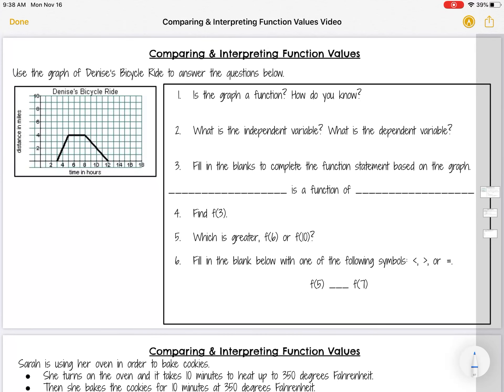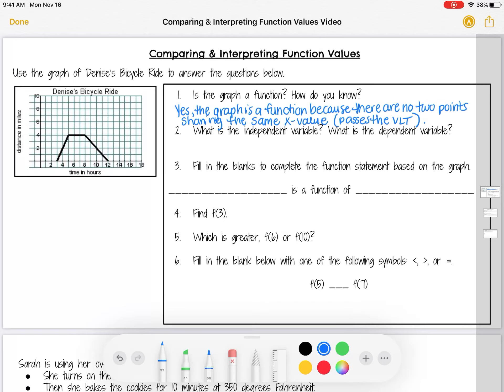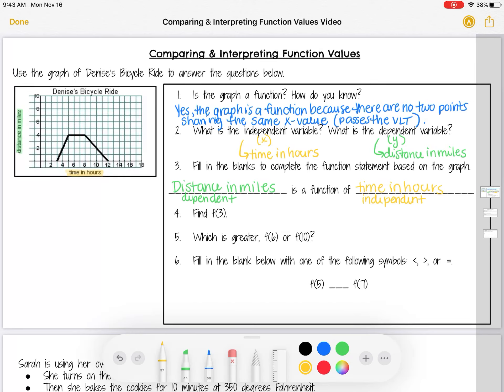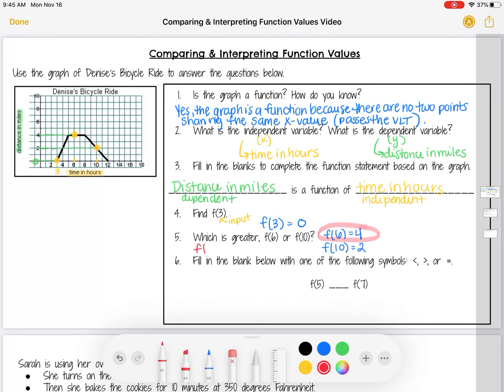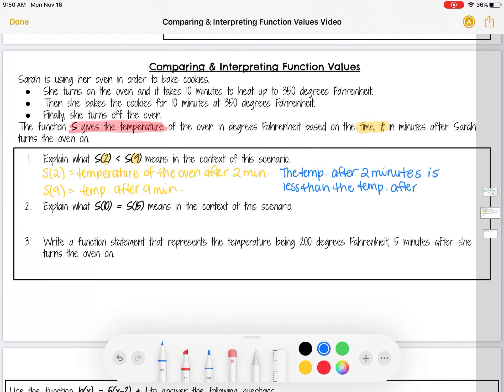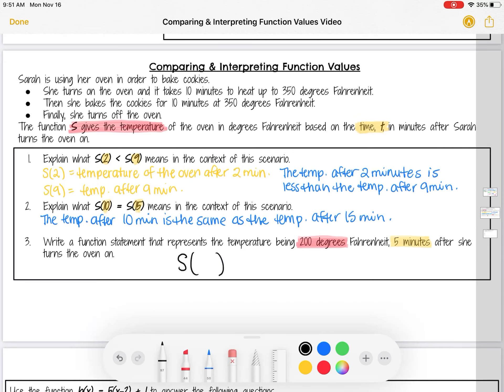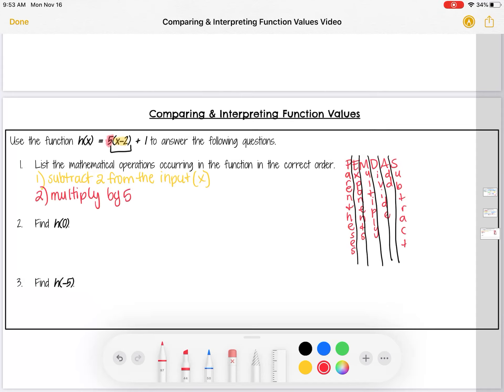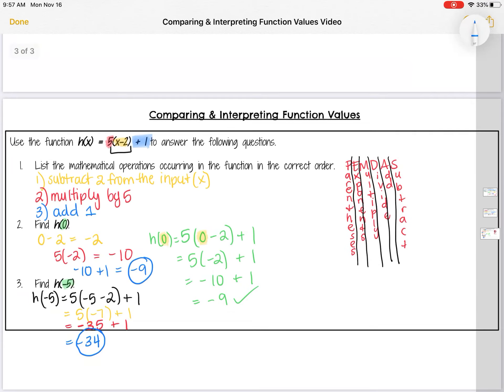Comparing, Interpreting, & Evaluating Function Values